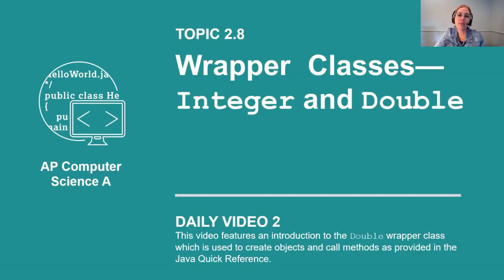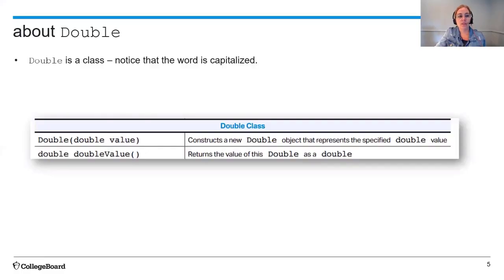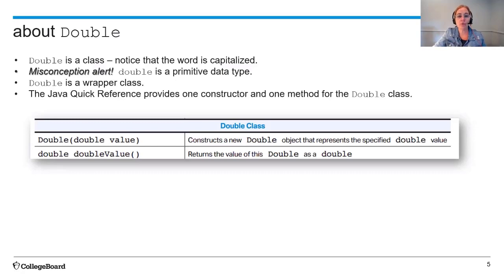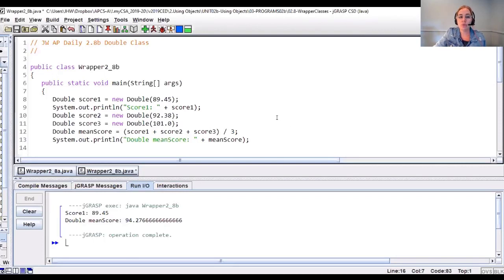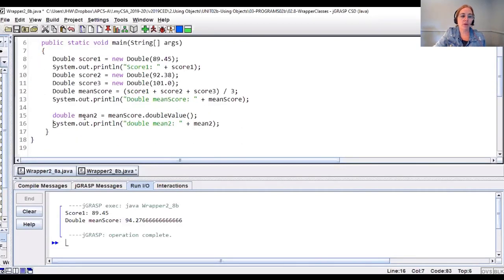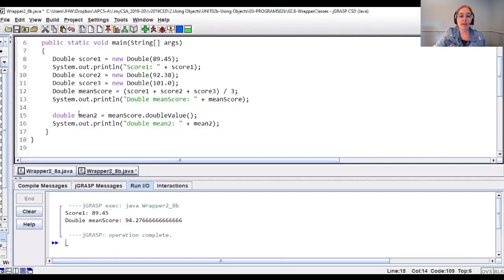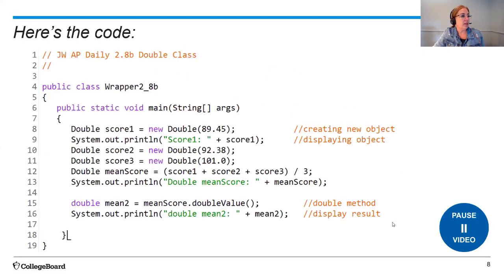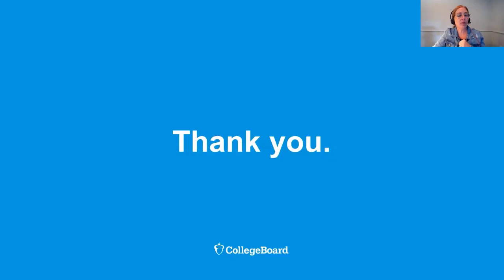AP CSA 2.8 Day 2 Wrapper Classes - Integer and Double